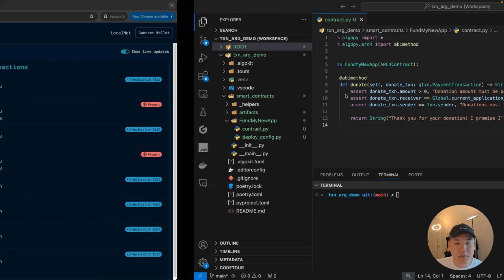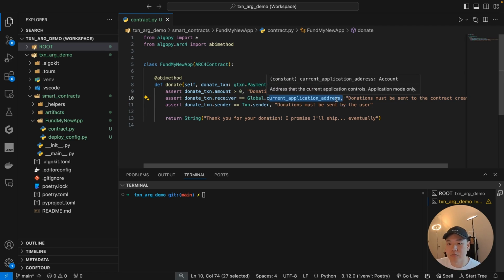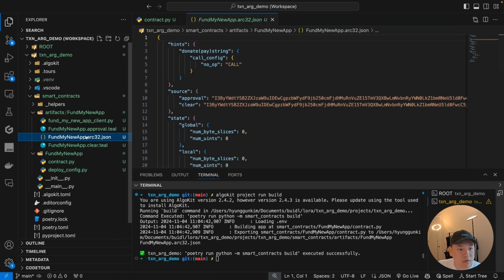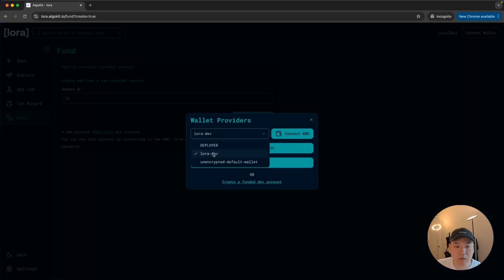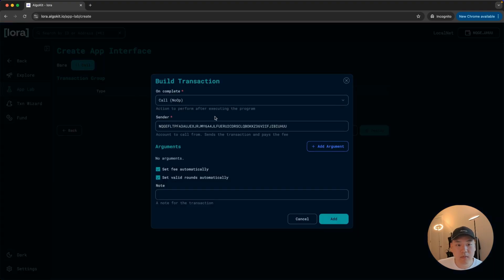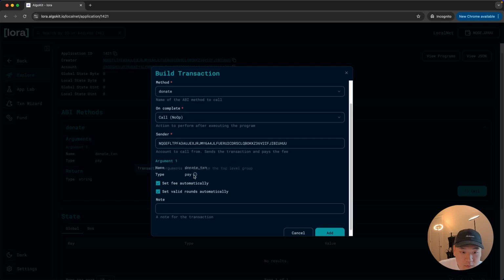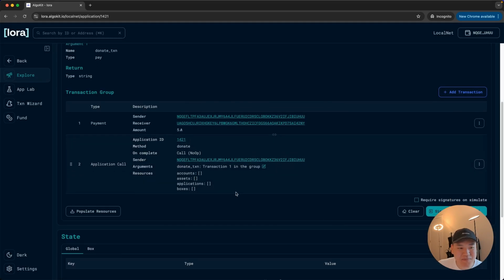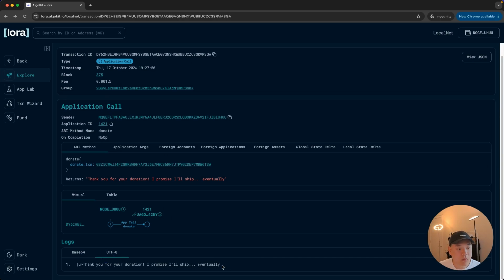How To Pass Transaction Types To Contract Methods Using Lora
Learn how to build and pass transaction types to contract methods as arguments using Lora.

Timestamps:
00:00 Introduction
0:39 - Creating the Smart Contract ("Fund My App")
2:43 - Generating Project Artifacts
3:37 - Setting Up the Local Environment.
4:10 - Setting Up and Connecting the Dev Wallet
5:17 - Deploying the Smart Contract
6:44 - Accessing the Contract in AppLab
7:59 - Calling the Donate Method with Transaction Argument
8:52 - Constructing the Payment Transaction
10:25 - Conclusion and Summary of AppLab’s Features